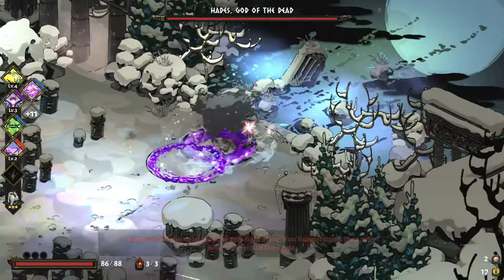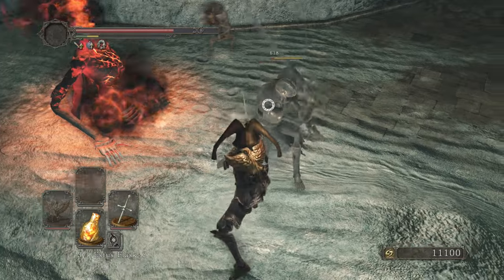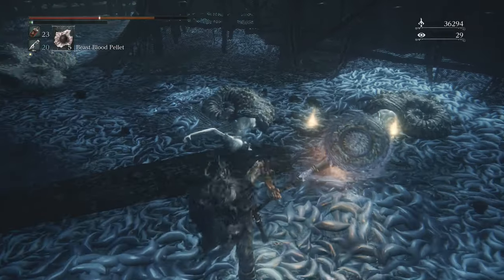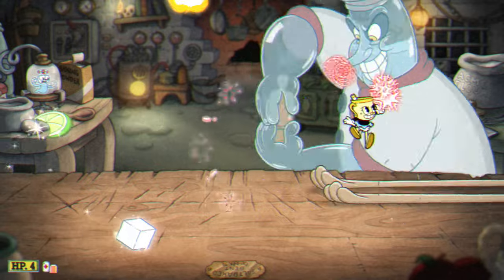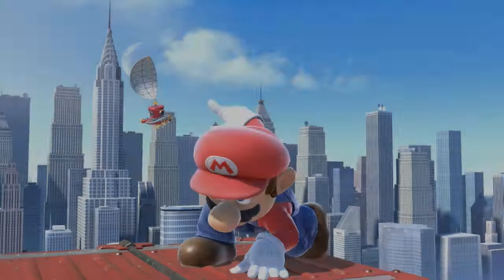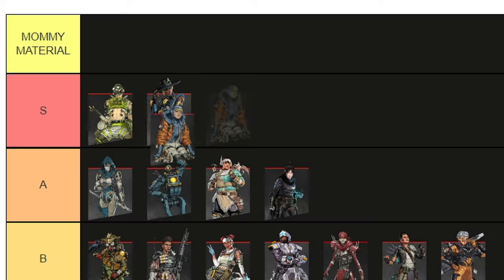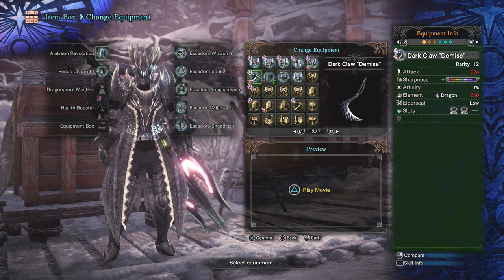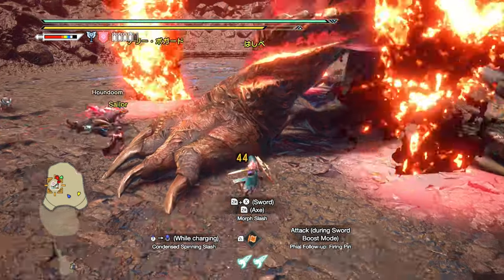My Favorite DLC In Gaming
DLC is pretty cool, so here are some of my favorites in gaming.